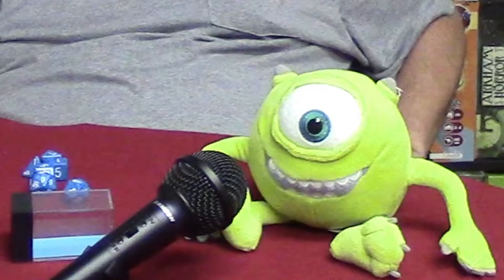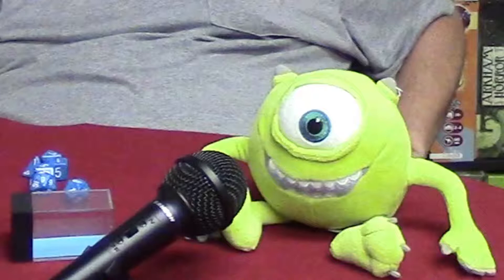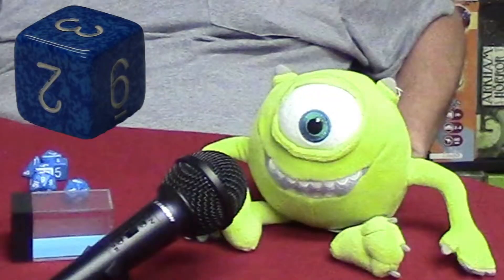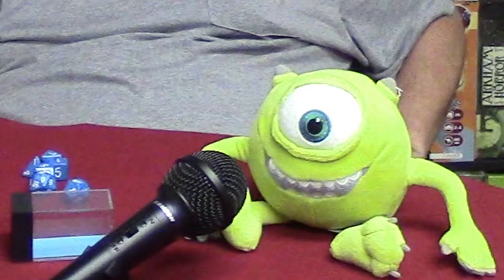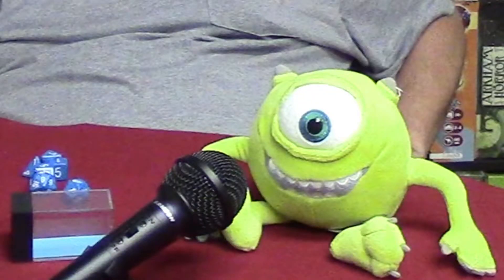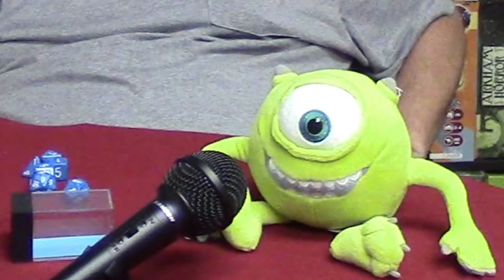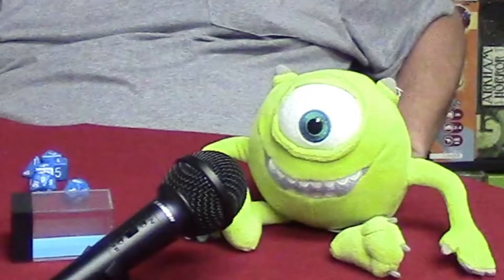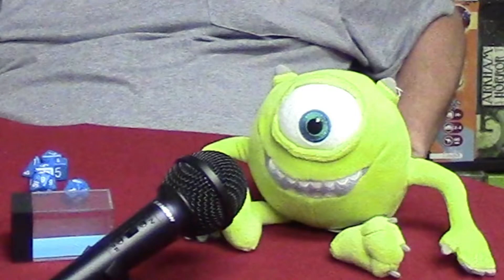On Board Games #2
Today we discus dice and what we like about the playing board games.

For more information about the Watch it Played Season 4 Fundraiser visit the Indiegogo